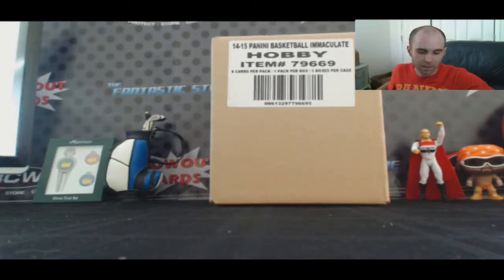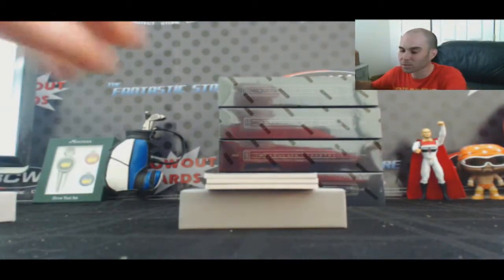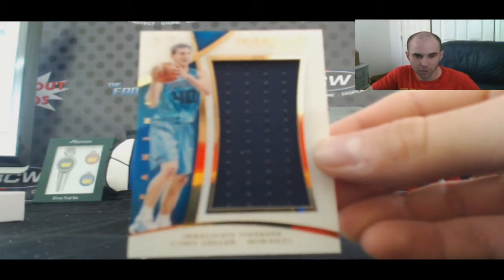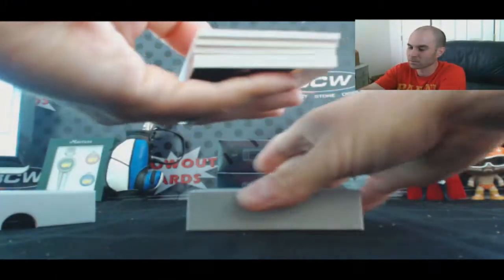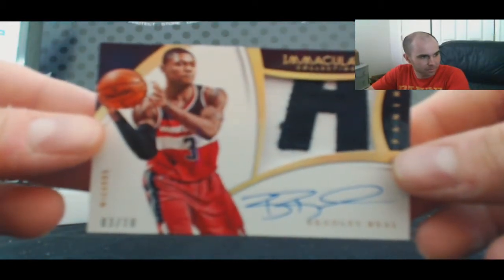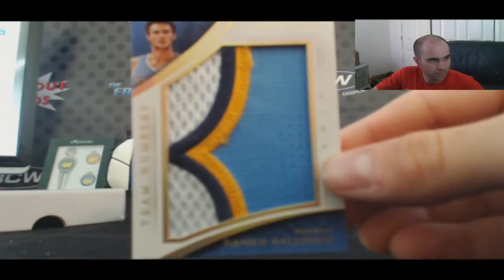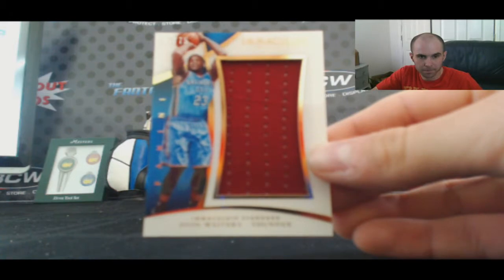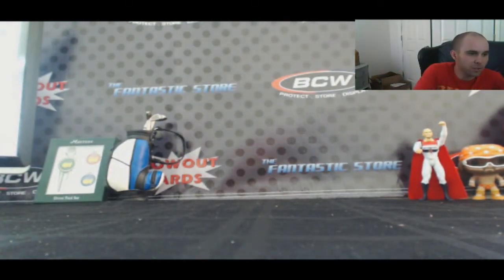14/15 Panini Immaculate BBall Team Case Break RD 5